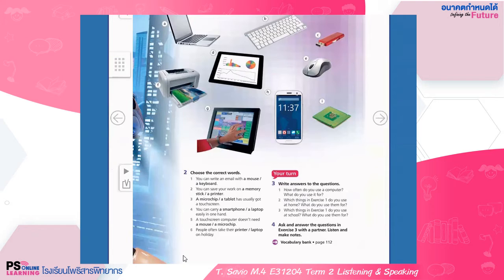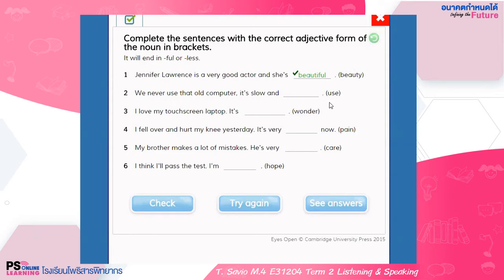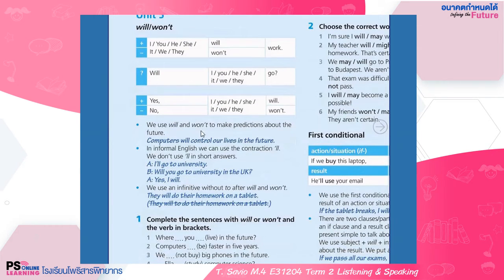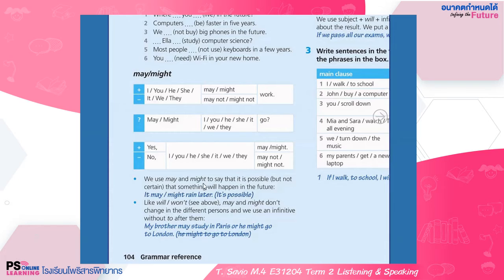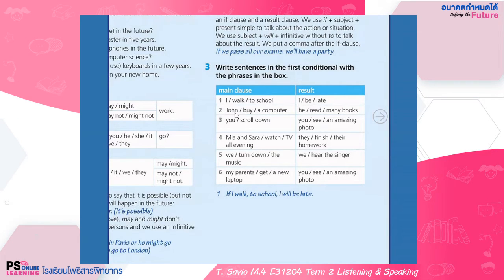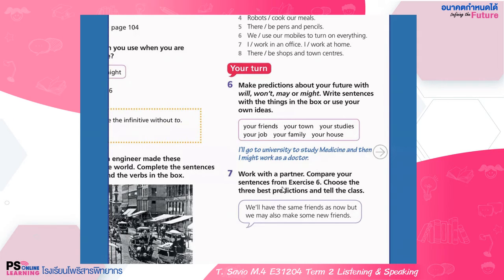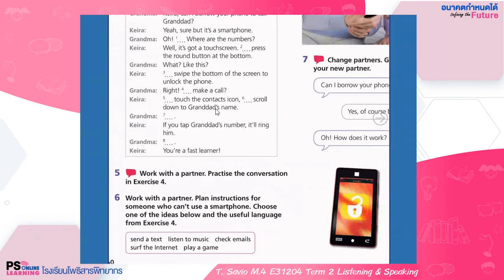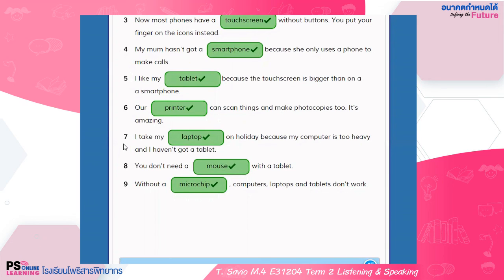E31204 T.Savio week 3